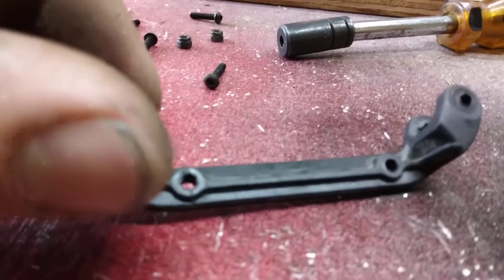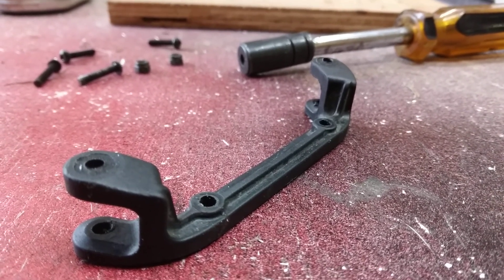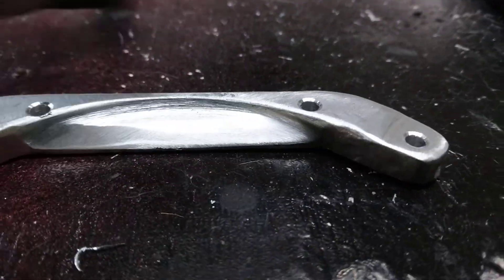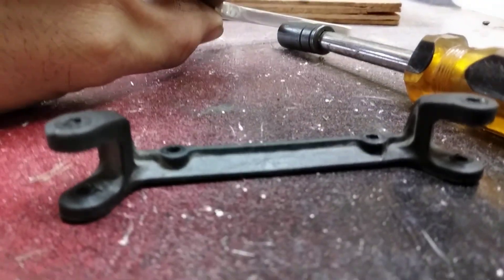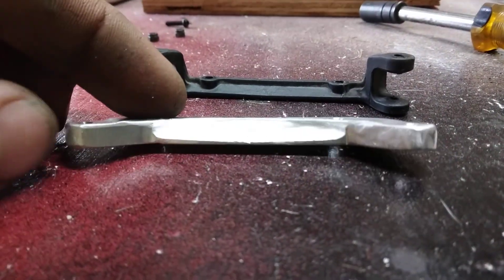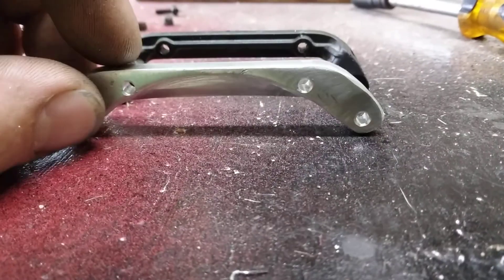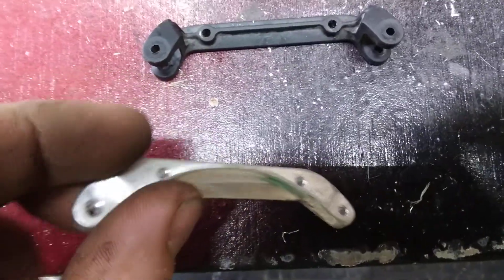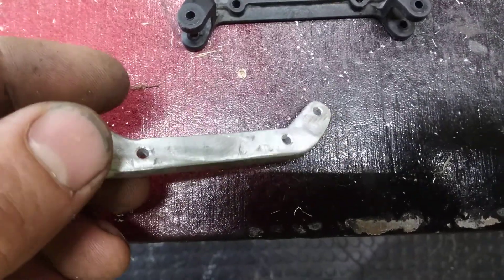Kaiju custom steering rack upgrade!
Just had a friend break his steering rack. So I custom fabbed an aluminum rack that's 1mm thicker than stock and it fits perfectly! Perfect clearance and much smoother steering. Hopefully this will hold up a little better than plastic and way cheaper than buying an upgrade!